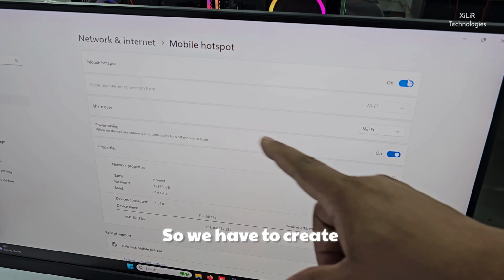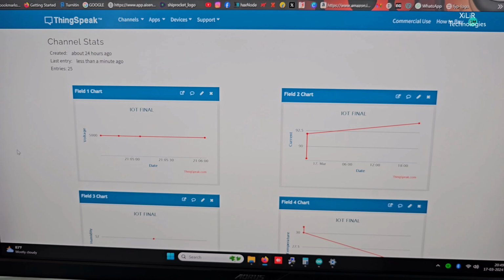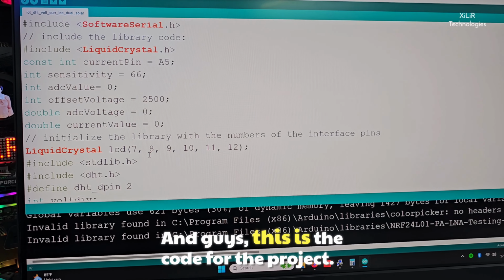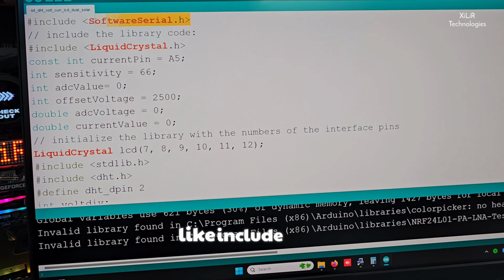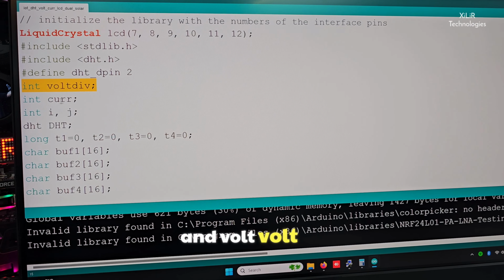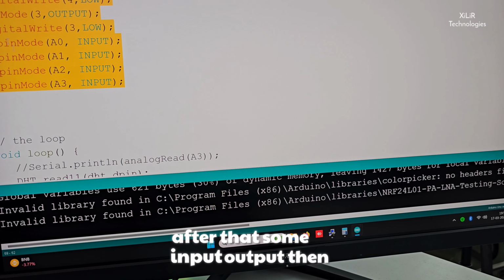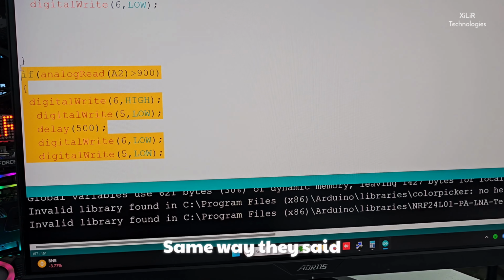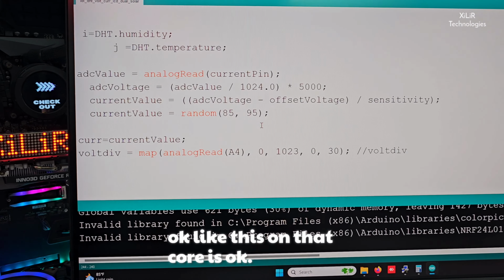☀️ IoT-Based Single Axis Solar Panel Tracking & Monitoring System | Engineering Project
🔋The solar panel rotates automatically towards maximum sunlight using dual LDR sensors. Environmental and electrical parameters are displayed locally and uploaded to ThingSpeak IoT cloud for graphical observation and remote monitoring.
This system uses Arduino UNO, LDR sensors, L293D motor driver, DHT11, current sensor, voltage sensing circuit, 16×2 LCD, and ESP8266 Wi-Fi to automatically track sunlight and monitor solar panel performance in real time.
It improves power generation efficiency, enables predictive monitoring, and promotes sustainable energy utilization.

*✨ Highlights*
📏 Sunlight Intensity Detection (Dual LDR)
🔁 Automatic Single Axis Solar Tracking
🌡️ Temperature & Humidity Monitoring (DHT11)
⚡ Real-Time Voltage & Current Monitoring
📟 16×2 LCD Live Display
📡 IoT Wireless Connectivity (ESP8266)
☁️ Cloud Monitoring via ThingSpeak
📊 Live Graphs & Analytics
🛠️ Renewable Energy Optimisation

Capstone, Major project, Final Year Project for
CSE, EEE, ECE, Mechanical, Science Students.

🏷️ To Buy / Make this Project with Training
🎓 *Vipin Kumar Sharma*
_Ph.D., M.Tech, B.Tech (ECE)_
🚀 Researcher | Lecturer | Drone Expert

_Award-Winning Project : Best for Major, Capstone, or Exhibition Project (Highly Recommended)._

🎨 No Branding – Looks 100% Student-Made

💯 Fully Working Project
📘 Synopsis, Report & PPT
📐 Circuit & Block Diagrams
💻 Arduino Code + Training
📦 BOM + Datasheets
🔌 Complete Wiring Guide
🎓 Viva & Expert Support
🚚 Cash on Delivery Available
🥇 Trusted by 20,50,000+ Students Since 2012

*🛠️ Components Required*
Arduino UNO
ESP8266 Wi-Fi Module
L293D Motor Driver
DC Motor
16×2 LCD Display
DHT11 Sensor
LDR Sensors (x2)
Voltage Divider Circuit
Current Sensor Module
12V Rechargeable Battery
Jumper Wires

*⚙️ Methodology*
Two LDR sensors are placed on either side of the solar panel to measure sunlight intensity. Arduino UNO compares both values continuously. When one side receives more light, the controller activates the L293D motor driver to rotate the DC motor until both LDR readings balance, ensuring maximum sunlight exposure.

Simultaneously, voltage and current from the solar panel are monitored using sensing circuits. Temperature and humidity are measured using the DHT11 sensor. All parameters are displayed on the LCD for local monitoring.

For IoT functionality, ESP8266 uploads real-time data to ThingSpeak cloud, allowing users to view graphical trends remotely. The system is powered by a 12V rechargeable battery, making it portable and energy efficient.

• IoT Based Single Axis Solar Tracking System Using Arduino
• Smart Solar Panel Tracker with IoT Monitoring
• Arduino Solar Energy Monitoring with ESP8266
• Real-Time Solar Voltage & Current Monitoring System
• IoT Enabled Renewable Energy Engineering Project

📌 SEO Tags (Comma-Separated Format)

iot solar tracking project, arduino solar panel monitoring, single axis solar tracking system, thingspeak solar panel monitoring, renewable energy engineering project, solar tracker using ldr and arduino, solar panel current monitoring system, esp8266 solar energy monitoring, arduino uno solar project, final year renewable energy project, capstone solar engineering project, smart solar tracking system, engineering projects for CSE ECE EEE students, major renewable energy project kit